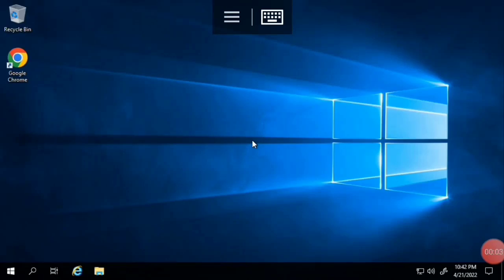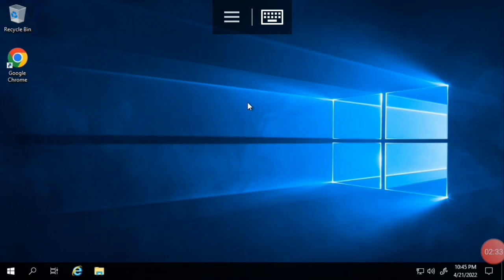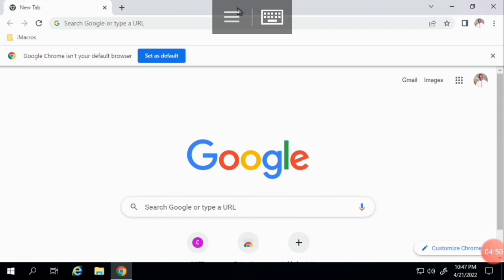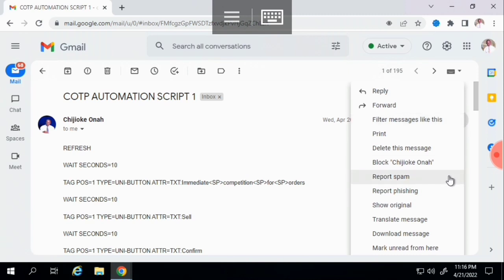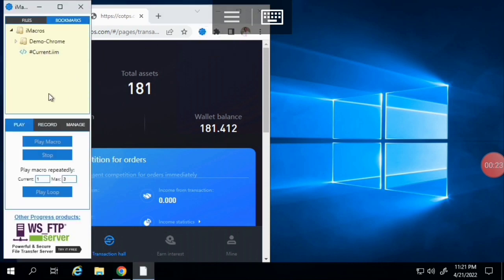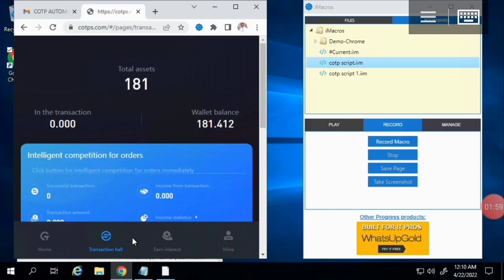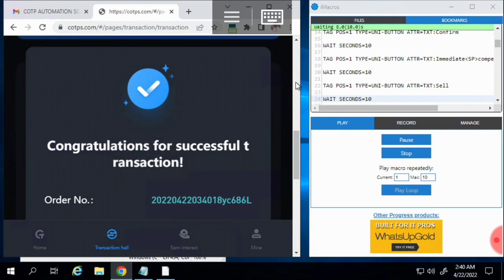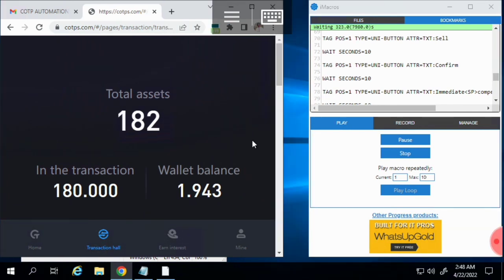COTP Mobile Phone Automatic Clicking - How to Run Auto Click Scripts On Android Phones.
This video covers how to automate COTP crypto currency arbitraging on mobile phones for running of the auto Click Scripts in a step wise and detailed manner.
The goal is for you to be making money while you sleep peacefully.

                           or
use my invitation code : 387252

                VIDEOS ON COTP

How to recharge your cotp account

Join My COTP Telegram Channel for more guides..

   LATEST  VIDEOS/ VIDEOS ON IPC

JOIN MY INTELLIGENCE PRIME CAPITAL FREE WHATSAPP GROUP FOR tips and secrets on how to make money from IPC while you sleep